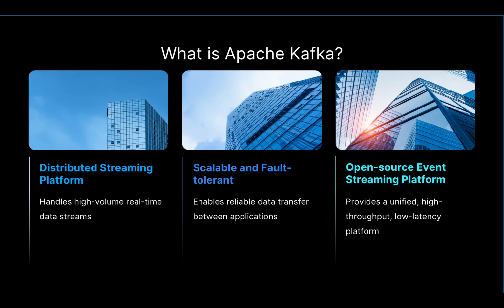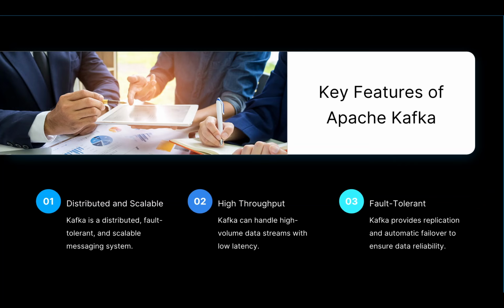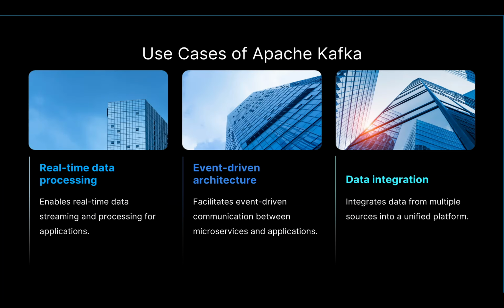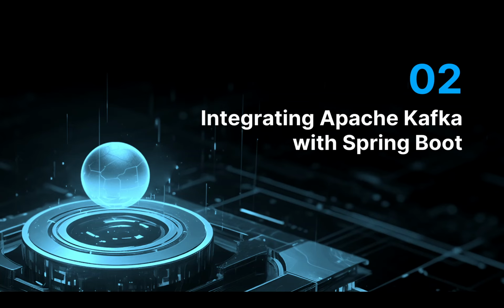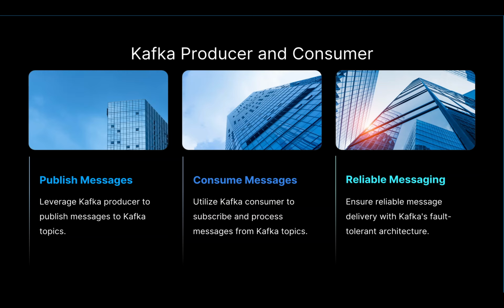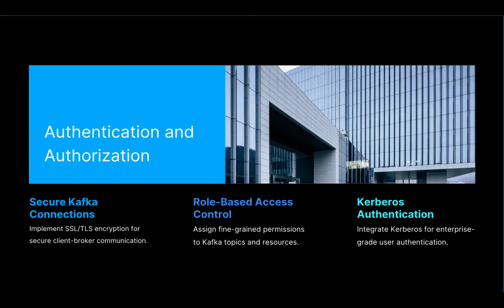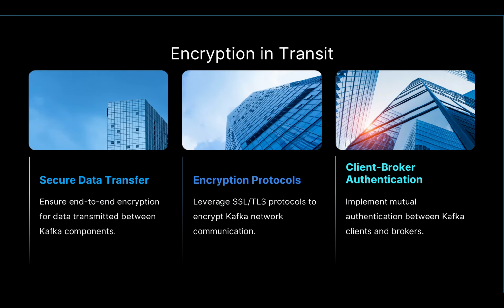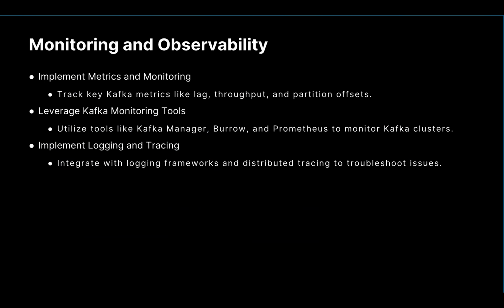🚀 Apache Kafka with Spring Boot | High-Level Overview 🔥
Welcome to this high-level presentation on Apache Kafka and Spring Boot, where we explore the core concepts, integration, security, and best practices for building scalable event-driven applications.

📌 Topics Covered:
✅ Introduction to Apache Kafka – A distributed, fault-tolerant, and high-throughput streaming platform.
✅ Integrating Kafka with Spring Boot – How to seamlessly publish and consume messages.
✅ Kafka Cluster Management – Monitoring, scaling, and managing Kafka brokers.
✅ Kafka Security – Authentication, authorization, and encryption best practices.
✅ Kafka Ecosystem & Integration – Exploring Kafka Streams, Connectors, and Microservices.
✅ Best Practices & Considerations – Performance tuning, fault tolerance, and observability.